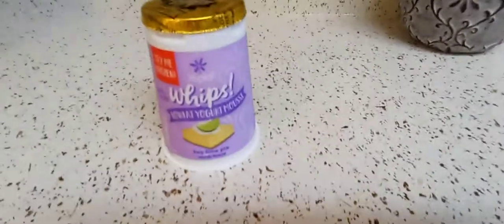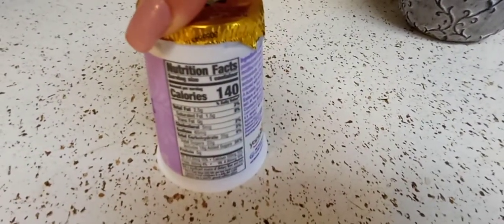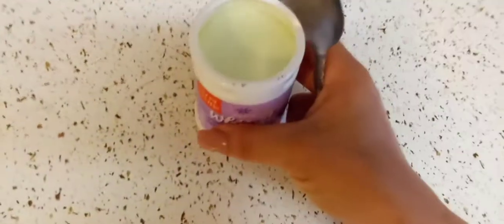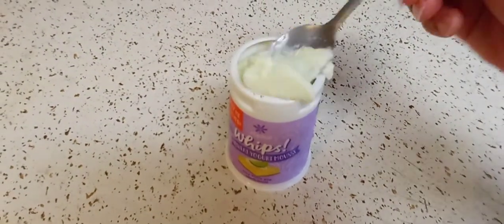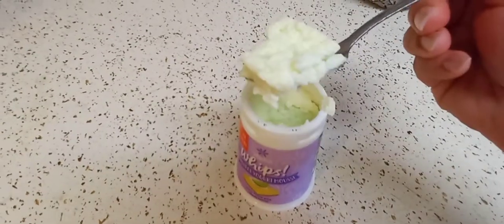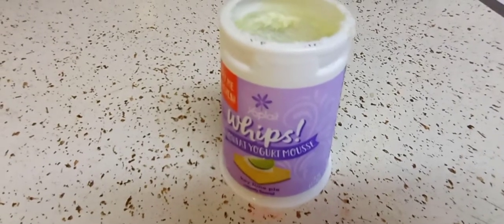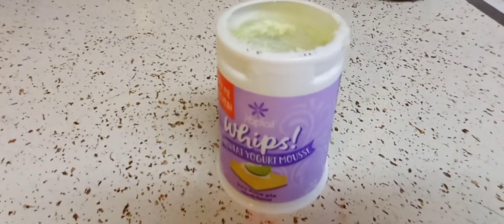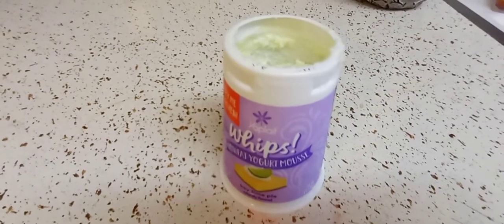key lime whips yogurt review